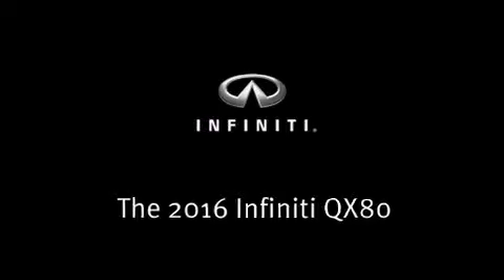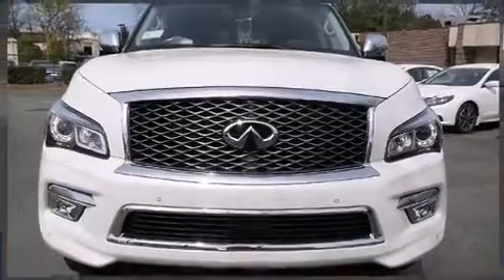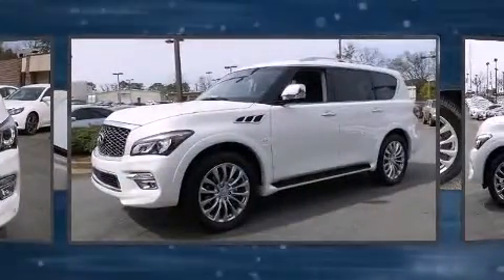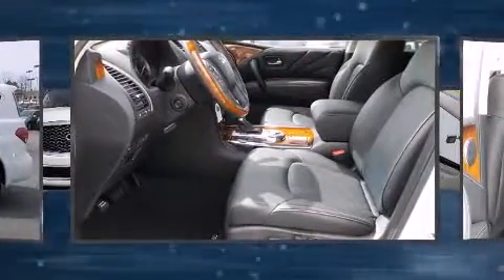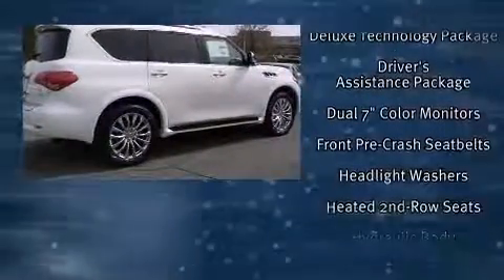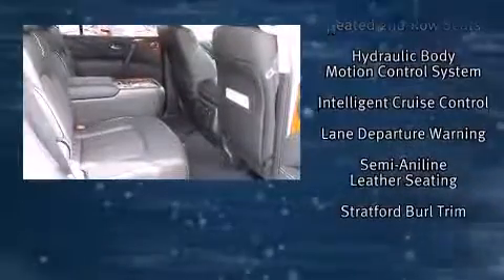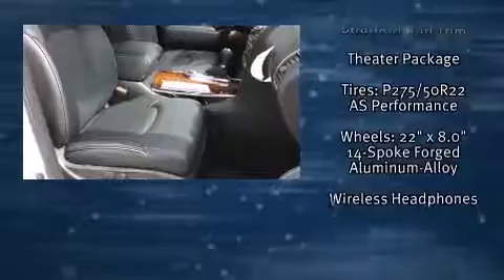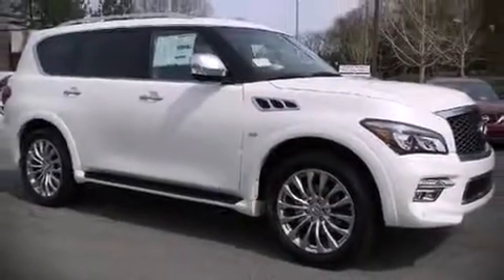2016 Infiniti QX80 5.6 in Decatur, GA 30033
The 2016 Infiniti QX80. A 5.6 liter V-8 engine pairs with a sophisticated 7 speed automatic transmission, and load leveling rear suspension maintains a comfortable ride. Well tuned suspension and stability control deliver a spirited, yet composed, ride and drive Infiniti infused the interior with top shelf amenities, such as: automatic dimming door mirrors, tilt and telescoping steering wheel, a power rear cargo door, skid plates, remote keyless entry, a trailer hitch, and a split folding rear seat. Back seat passengers will appreciate the rear audio controls, allowing them to make easy adjustments to the stereo system. Passengers in the third row enjoy seat back reclining functionality, providing an extra level of comfort and convenience. For drivers who enjoy the natural environment, a power moon roof allows an infusion of fresh air. Infiniti also prioritized safety and security with features such as: head curtain airbags, front SIDE impact airbags, traction control, brake assist, anti-whiplash front head restraints, a security system, an emergency communication system, and 4 wheel disc brakes with ABS. You'll never lose visibility with rain sensing wipers, which activate automatically when the drops start to fall. Come down to our dealership, you'll get a great vehicle at a great price, with the experience and dedication of our whole team behind you.